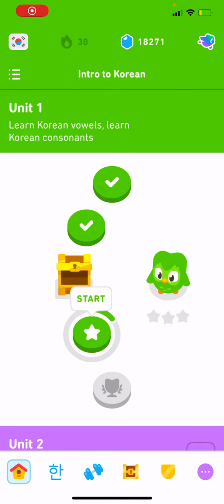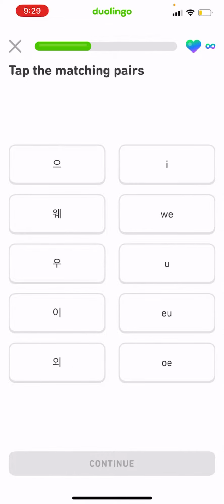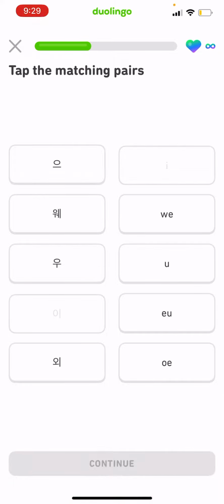Duolingo - Korean - Unit 1 Part 9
Learning Korean: Unit 1: Learn Korean vowels and consonants

저는 한국어를 배우고 있어요.